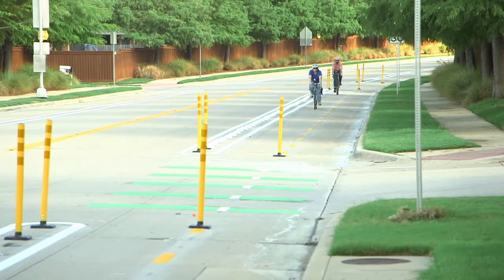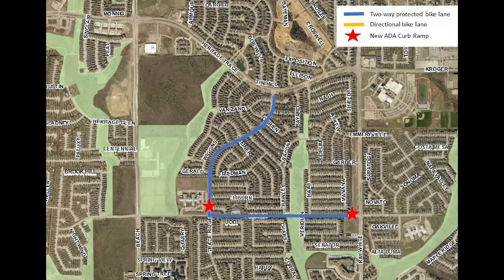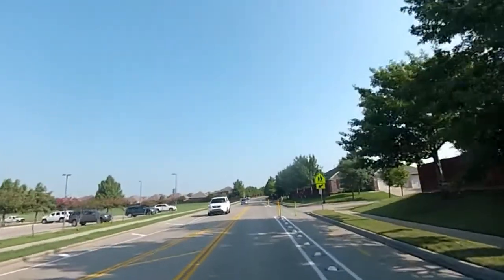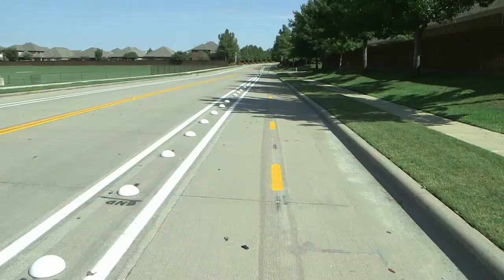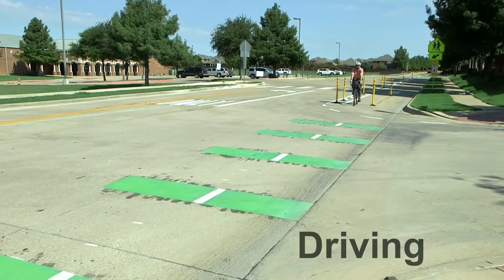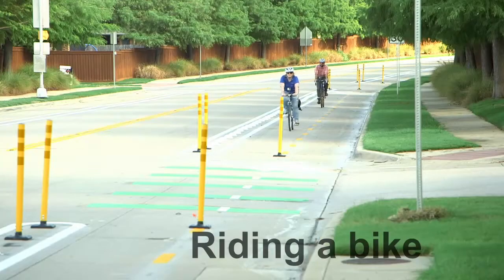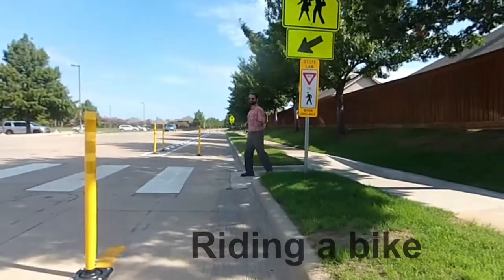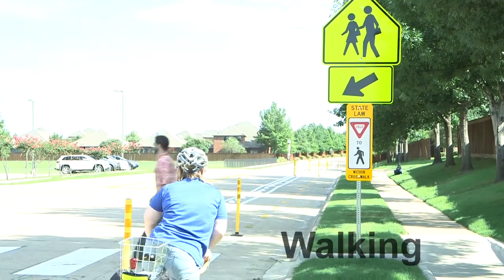How to use protected bike lanes in Fort Worth